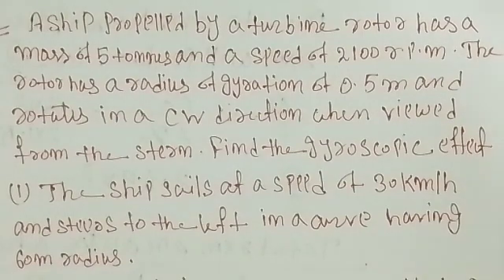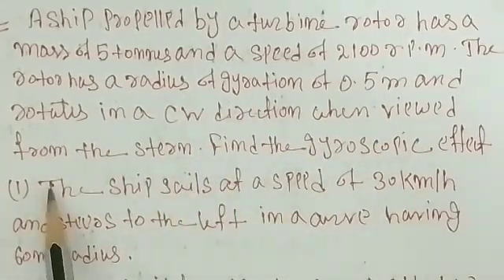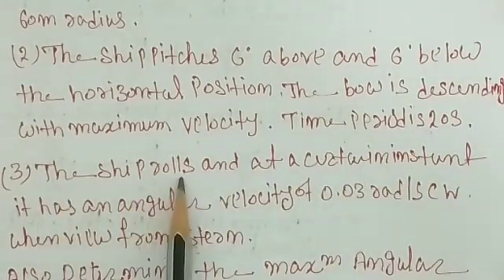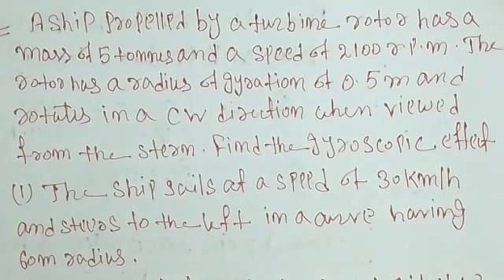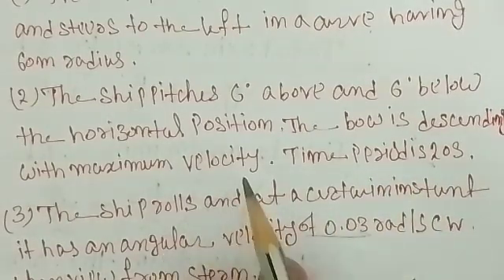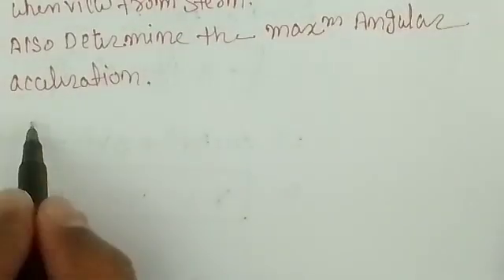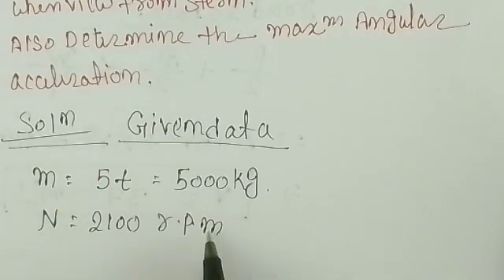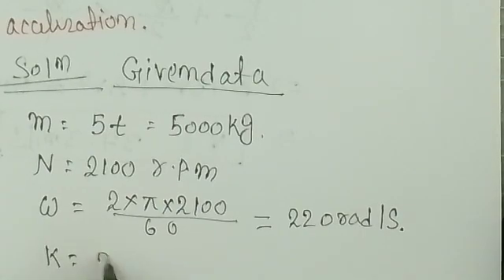Numerical Problem on gyroscopic effect for naval ship DOM JNTUH /OU#previous year questions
This video gives the information how to solve the numerical Problem to get the Gyroscopic effect  on naval ship  in case of steering , pitching,rolling .